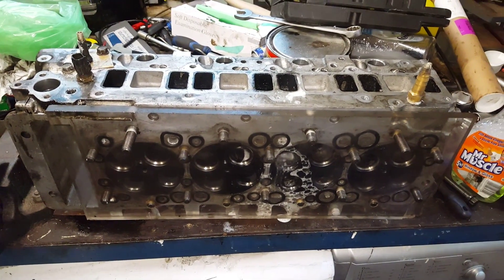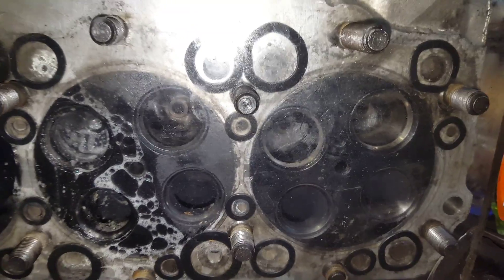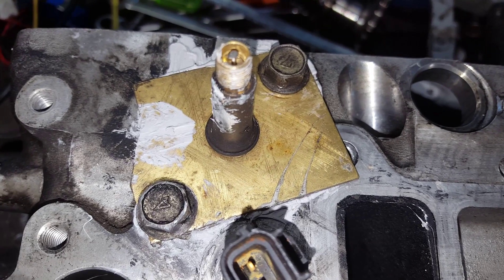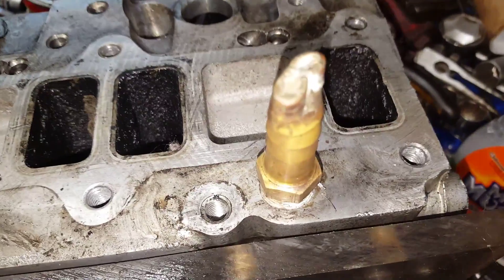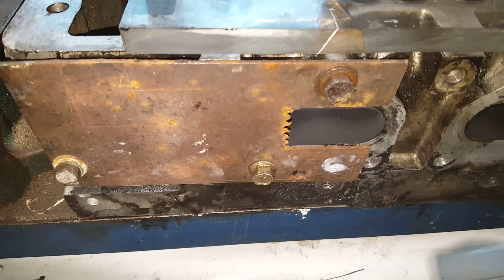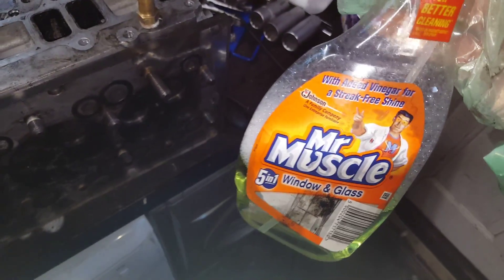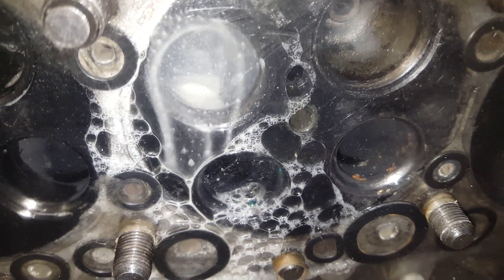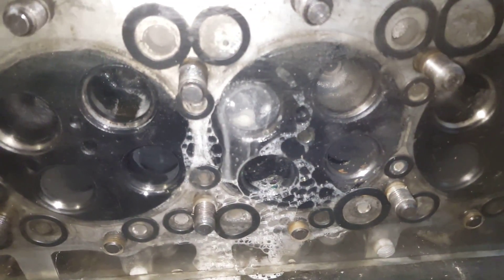Mitsubishi Shogun Pajero 3.2 DI-D cylinder head crack test at home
A simple way of testing a cylinder head for cracks